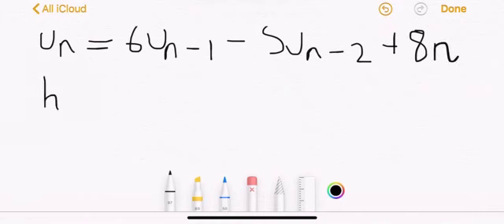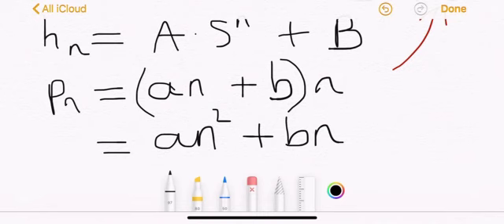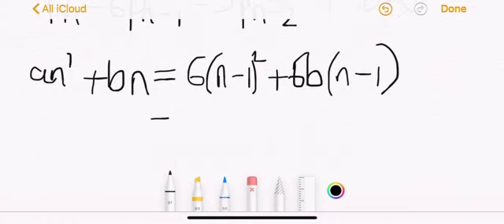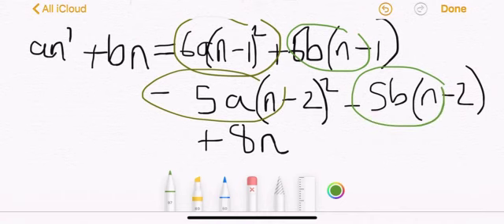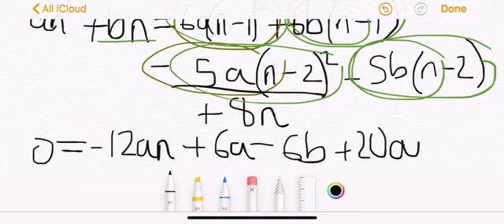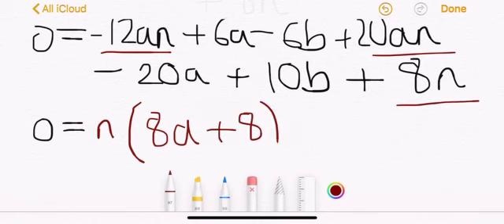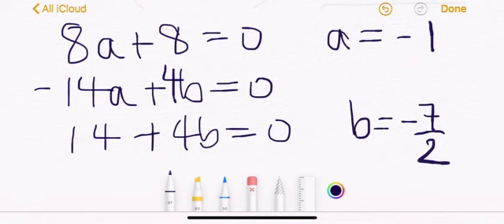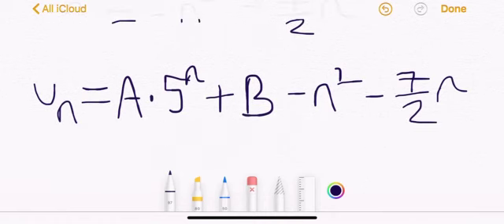Solving non-homogeneous recurrence relations 4 - a non-standard example